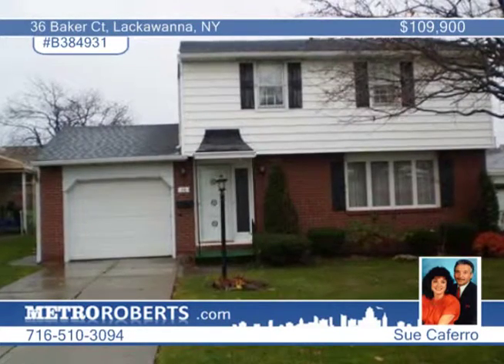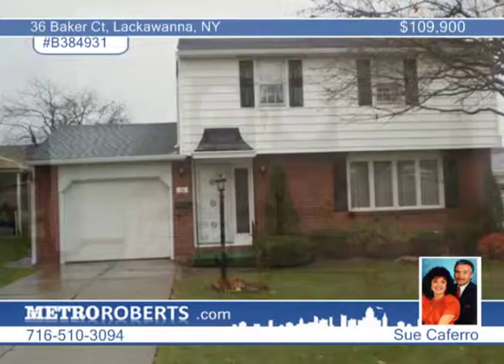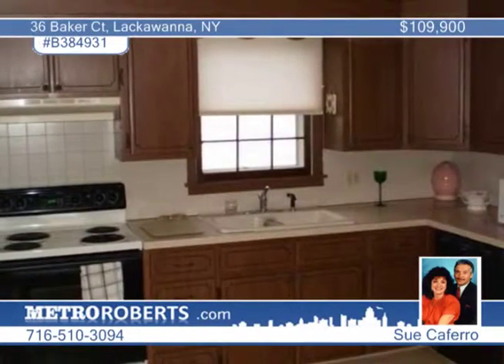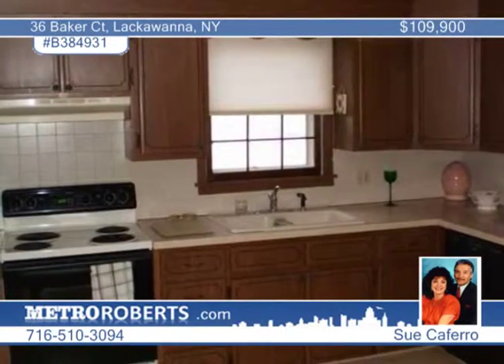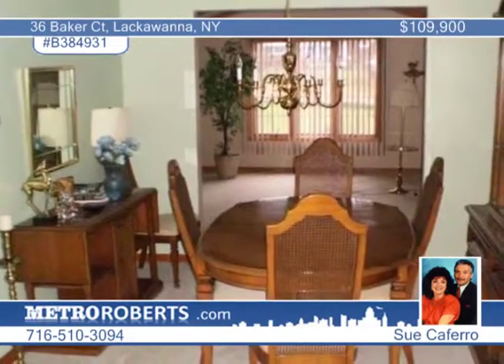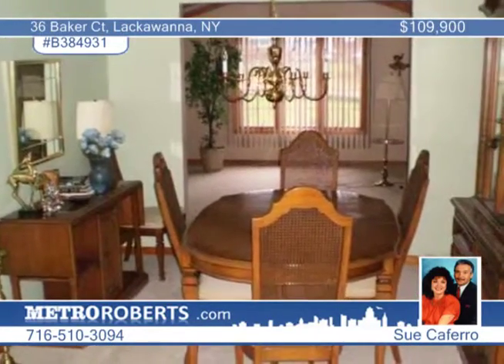Home for sale in Lackawanna, NY | $109,900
Gorgeous Colonial has it all. This is a beautiful exceptionally well cared for home on quiet cul-de-sac w/many updates throughout. Perfect family home has hw flrs througout, ceramic in eat-in kit &amp; both baths, great formal DR, extra large LR w neutral flooring/carpets. Bonus addition of super family rm w/beamed ceilings added on back offers views of large yard. Part. fin basement w/glass blocks. Finished garage with custom screening.  Kohler awnings for all front windows adds character and shade.  Furnace 3yrs, architectural roof &amp; vinyl 10yrs.  Absolute move-in and centrally located.